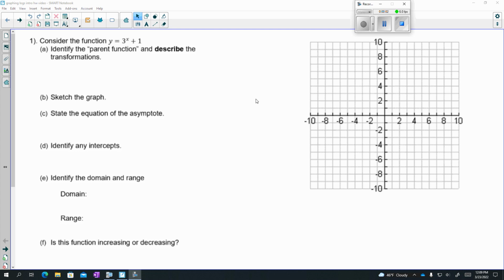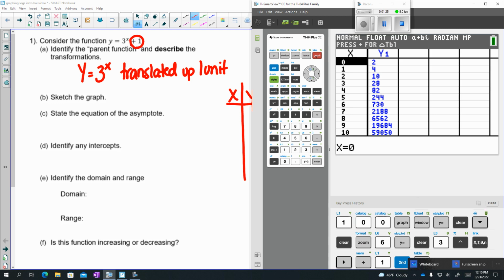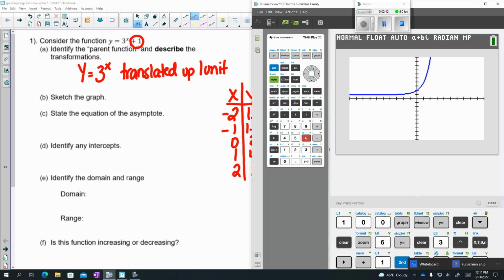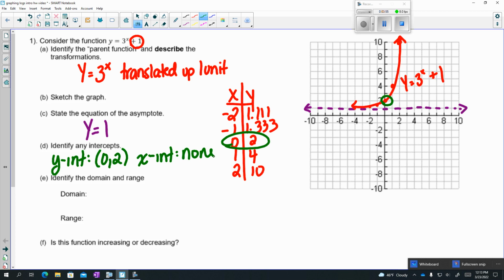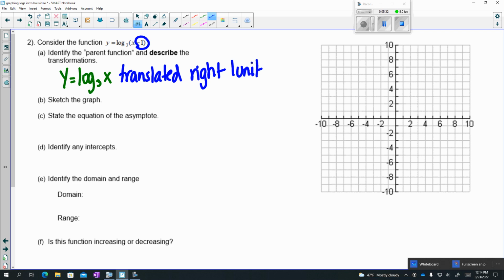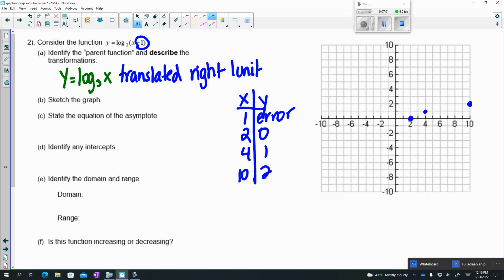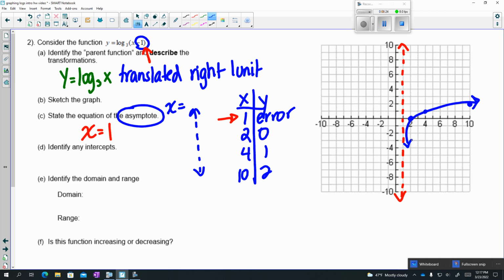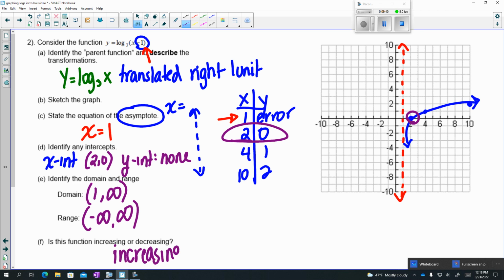Graphing Logs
This video completes one example of graphing an exponential function and uses it as an intro to graphing logs.  It also briefly compares the features of the two graphs such as the asymptotes, domain, range, etc.